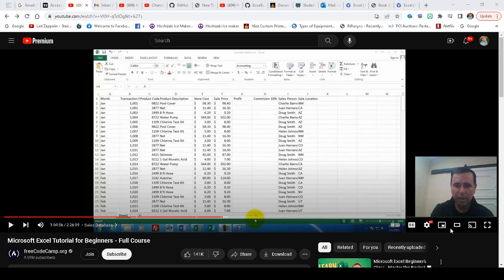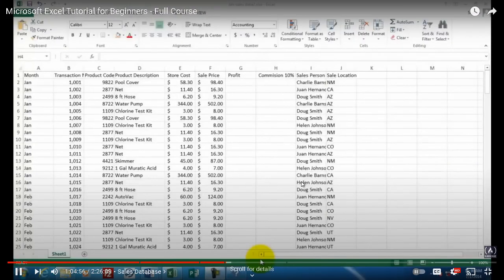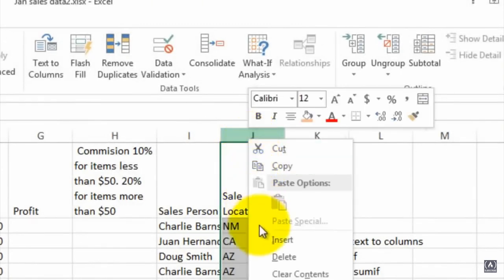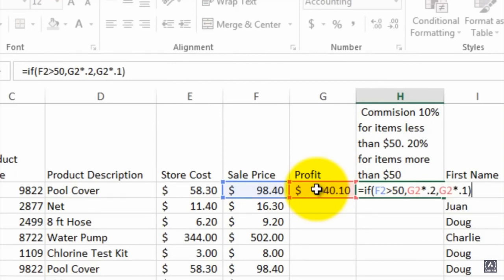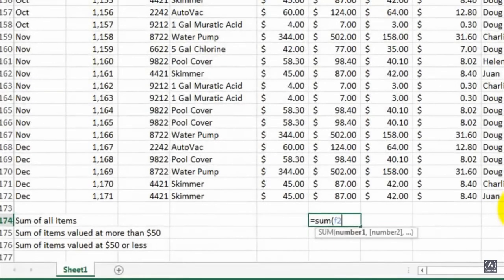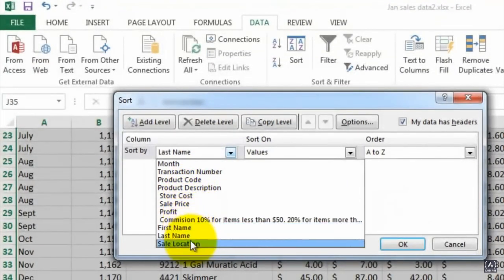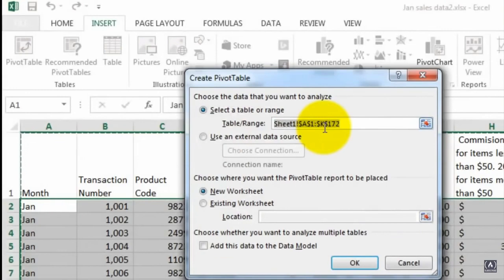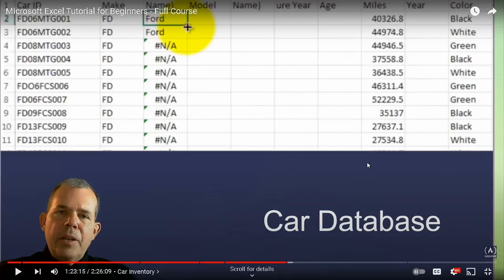WBU Beginner Comp App Lesson 6